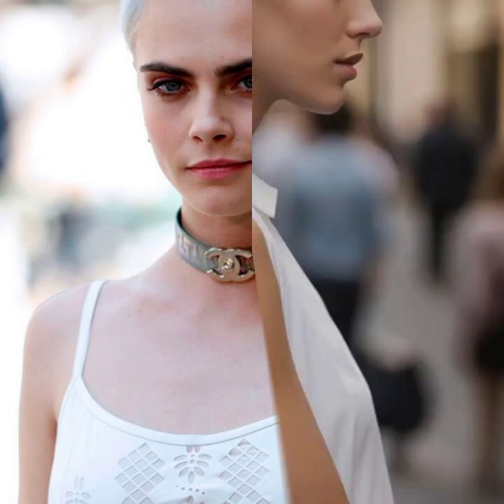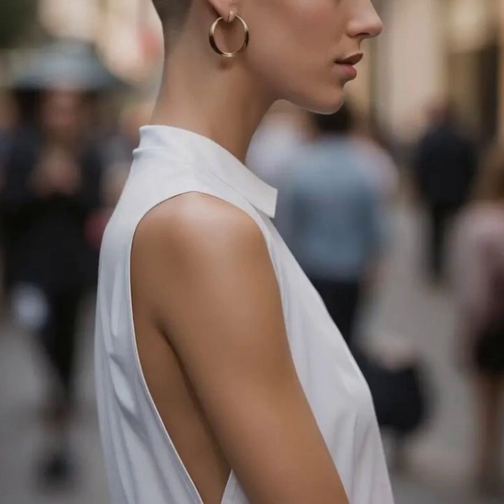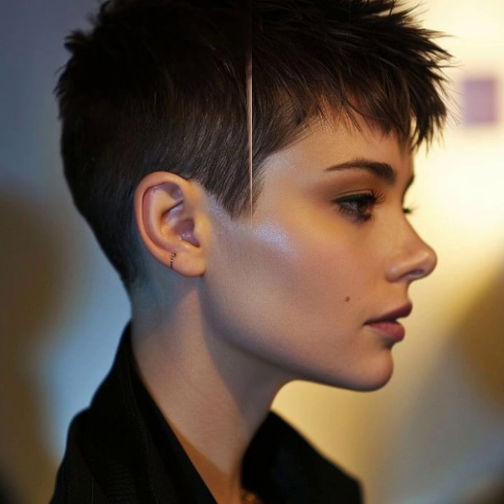Trending Low Maintenance Pixie Cut Trending in 2024